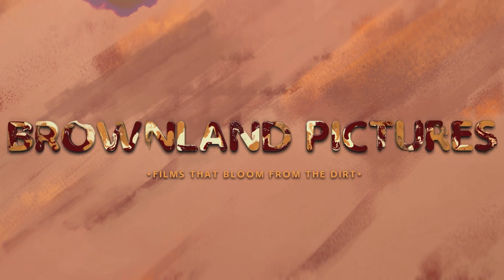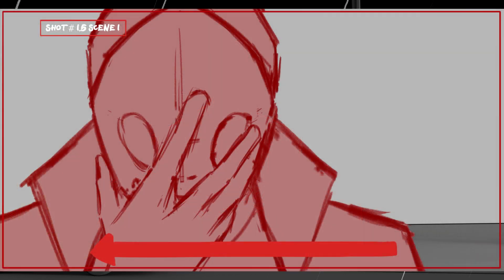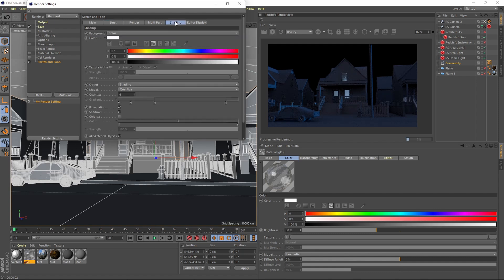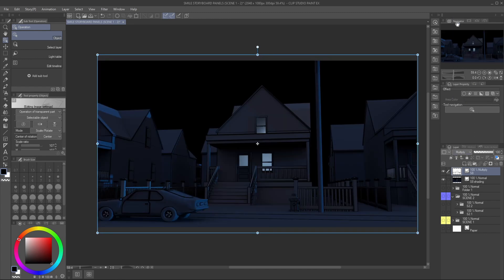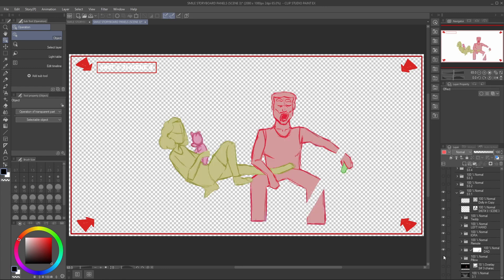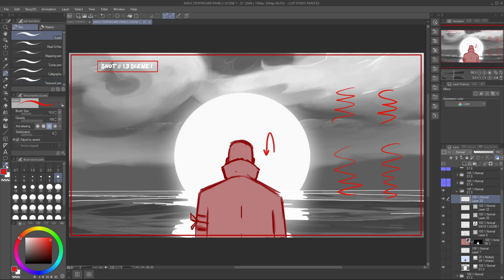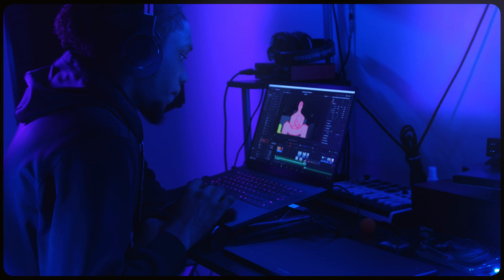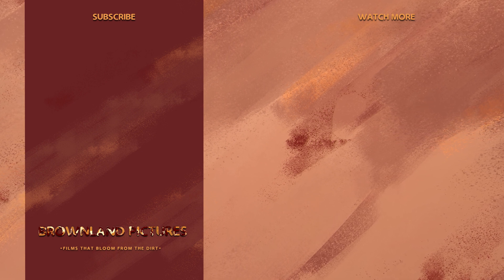Storyboarding For Animation In Clip Studio Paint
In this tutorial, I walk you through the process of storyboarding my animation in Clip Studio Paint. I hope this will be helpful and hopefully give you a reason why you can use clip studio to help with your animation process.

My channel will be one of pure creative expression through filmmaking and animation. I intend to touch the soul of everyone who comes across my films if even in the simplest of ways. I want to make you feel. My name is Daniel Brown the founder of Brownland Pictures that is known by very few in Jamaica, but I can say with all confidence that this name will make it worldwide. Follow me on this journey of striving to become one of the greatest filmmakers to walk the planet.

Brownland Pictures • Films that bloom from the dirt.
Enjoy! and remember to share the knowledge.

Timestamps
0:00 Importance Of Storyboards
0:55 Modeling Rough 3D Backgrounds for Storyboards
1:26 Sketch and Toon Outline render In Cinema 4D
2:46 Drawing Characters For Storyboards
3:56 Vector Layers In Clip Studio Paint
5:11 Setting Up Your Storyboard Pannels

SOCIAL